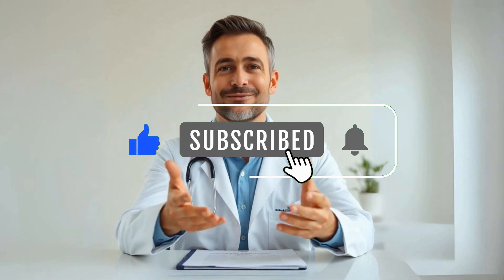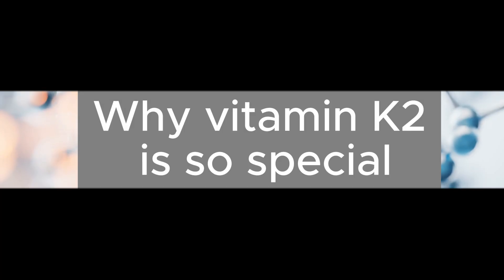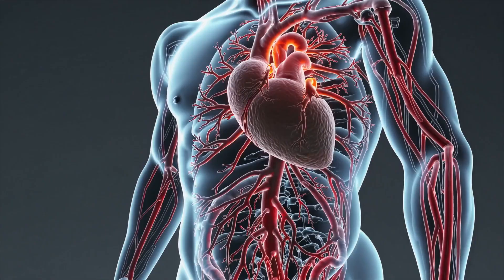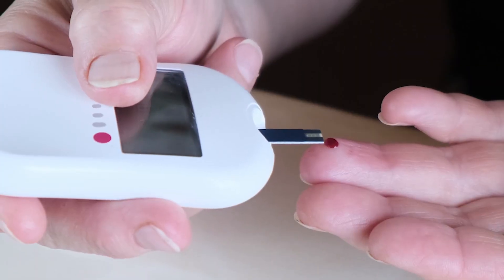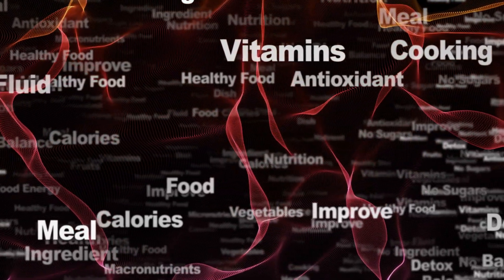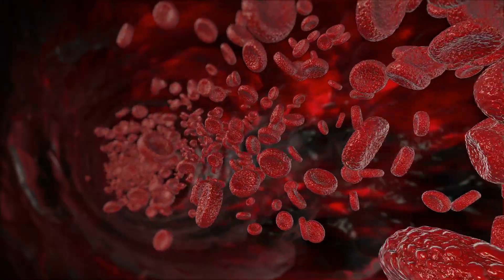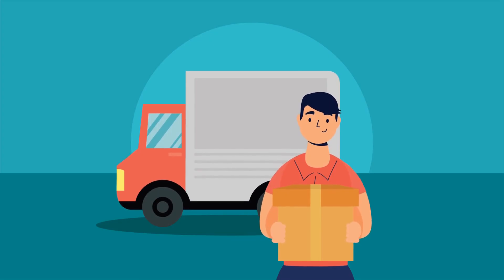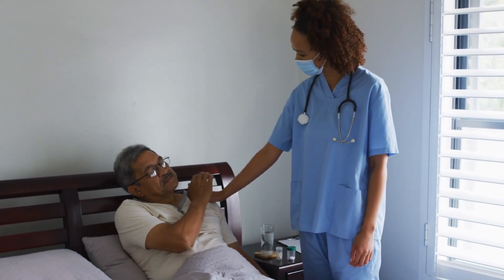⚠️ “Stop Taking Vitamin K2 + D3 Together Until You Watch This!”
⚠️ Are you taking Vitamin K2 + D3 combo supplements? It might NOT be as safe as you think…

In this video, you’ll discover:
✅ The hidden risks of K2-D3 combo pills
✅ The right way to take Vitamin K2 (MK-7 vs MK-4)
✅ How Vitamin D3 and K2 really work together
✅ The best dosages, timing, and strategies for heart, bone, and immune health

👉 Don’t risk your kidneys, arteries, or energy levels—watch until the end to learn how to take these powerful nutrients the safe and effective way!

💬 What shocked you the most about K2 and D3?

📌 Timestamps :
00:00 – Introduction.
01:07 🌿 The most common mistake: combo capsules.
02:14 🧩 Why vitamin K2 is so special.
03:01 👉 But not all K2 is created equal.
03:18 🔥 The hidden link: K2, inflammation, and insulin resistance.
05:16 🥩 Can you get enough K2 from food alone?
06:09 ☀️ Now, let’s talk about vitamin D3.
07:54 📌 How to take them safely.
08:26 🧠 Proven benefits when taken correctly.
08:55 – Conclusion.

🔬 Science-Based Health Information for Older Adults:
All content is compiled from reputable medical sources and peer-reviewed research, providing evidence-based recommendations for optimal health and wellness in older age.